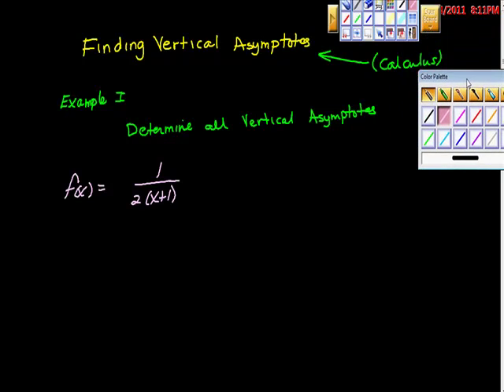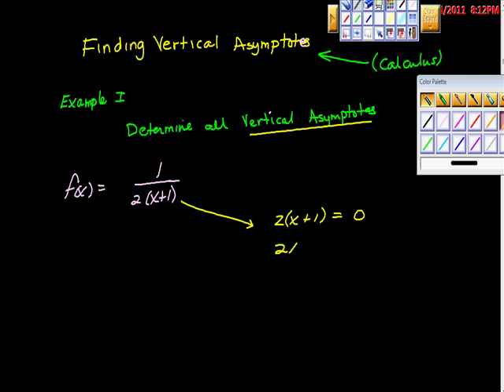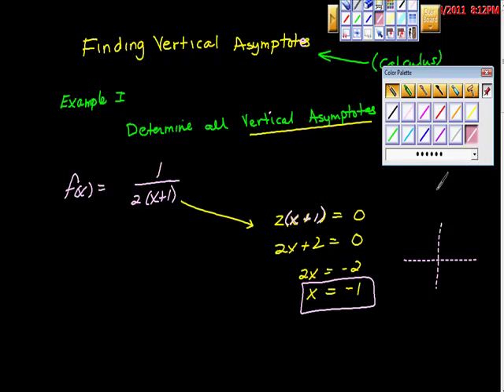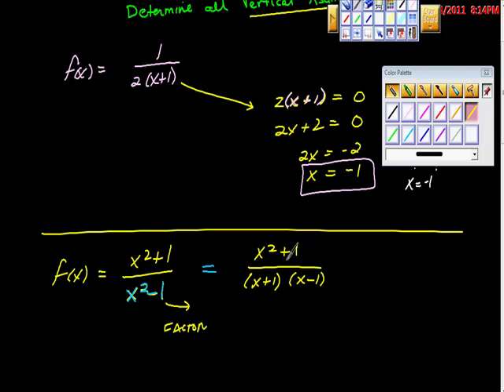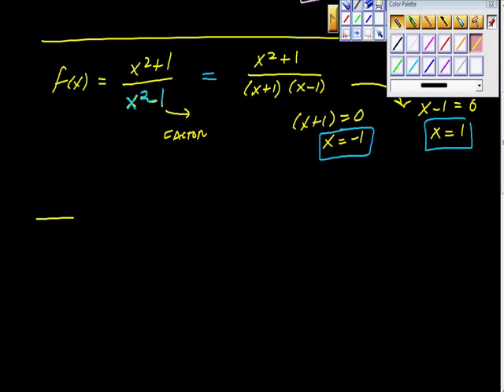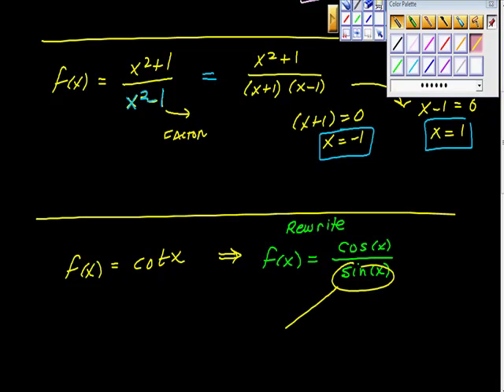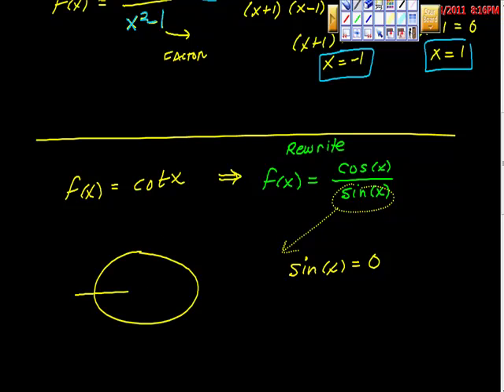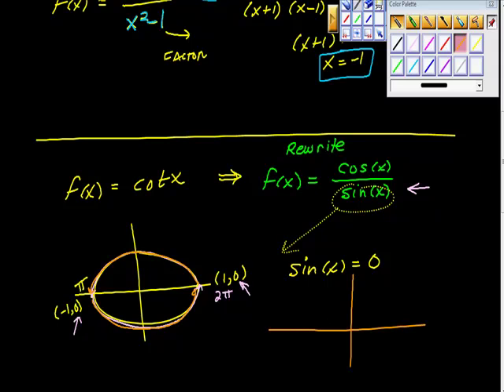Finding Vertical Asymptotes Algebra of Calculus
This tutorial demonstrates how to find vertical asymptotes and some of the common errors made by students